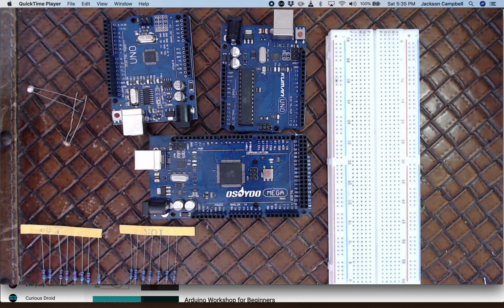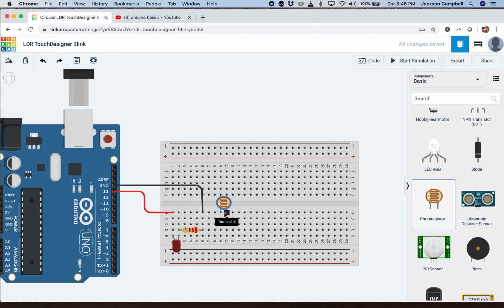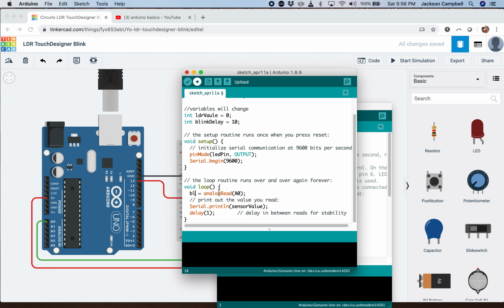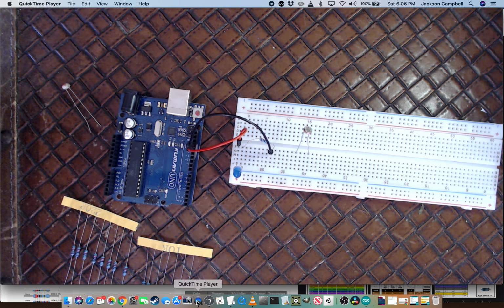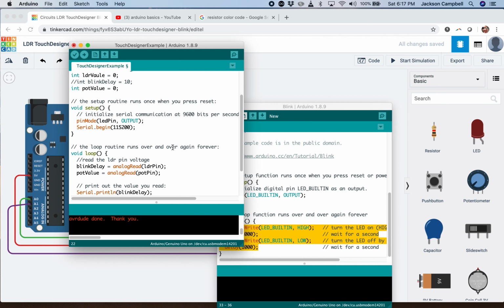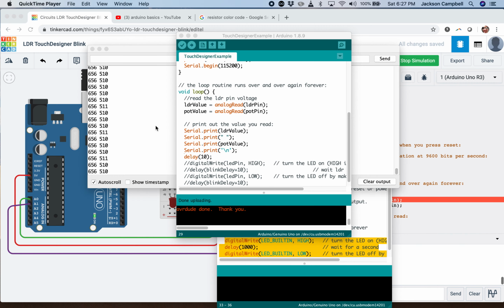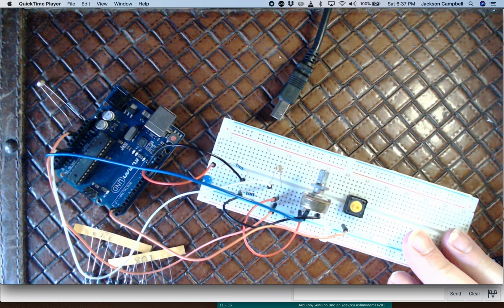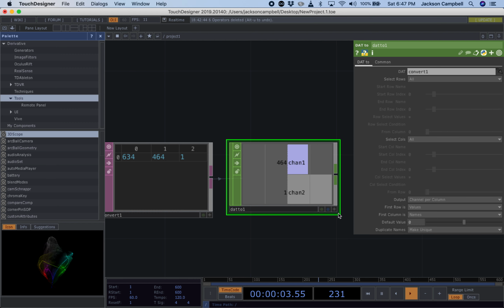TouchDesigner Week 11 Asynchronous Lesson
Arduino!  - LDR (light sensor), Potentiometer (knob), Button (button), and TouchDesigner input